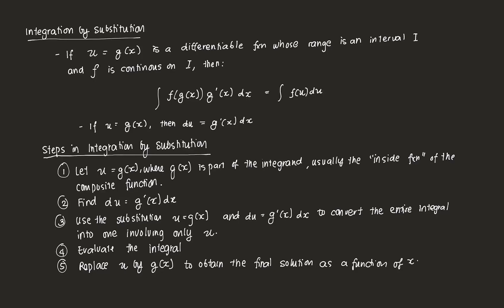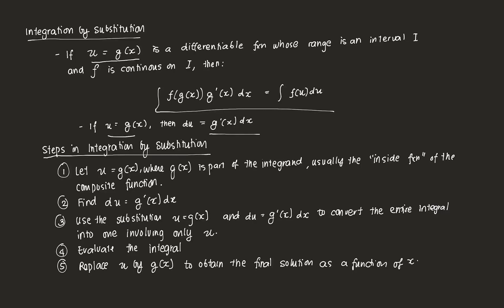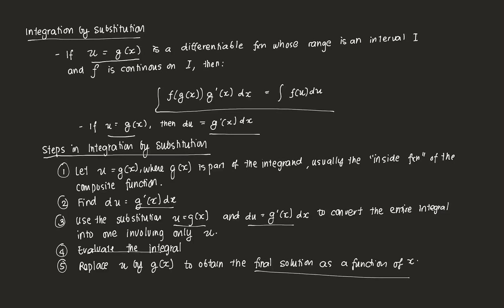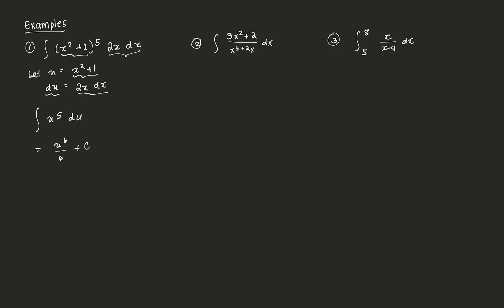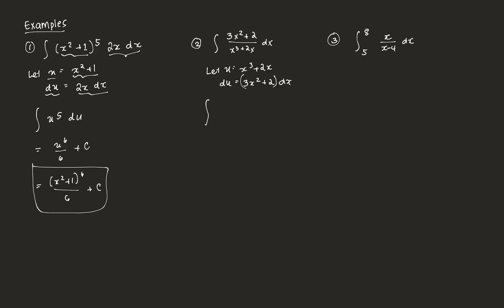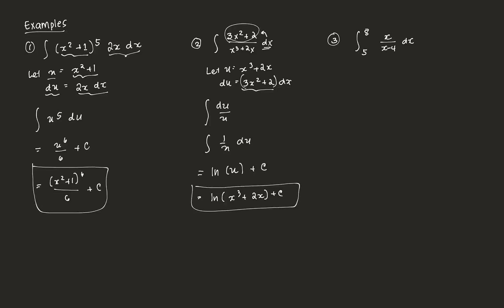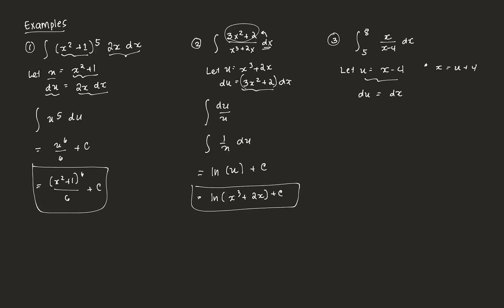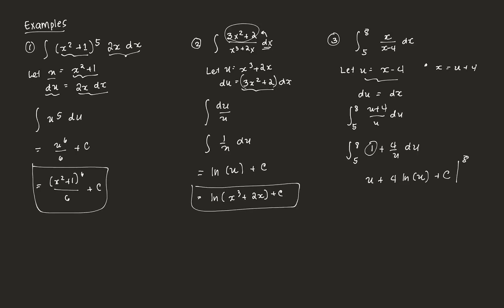Integration by Substitution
This video goes through examples of integration by substitution.